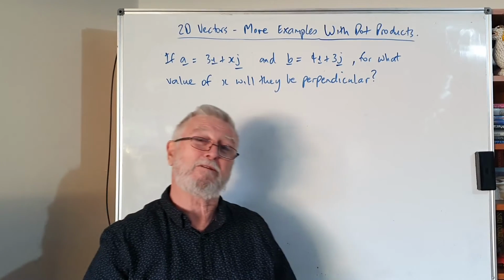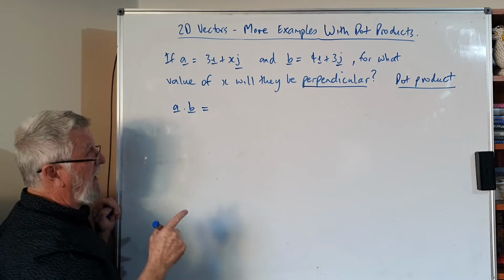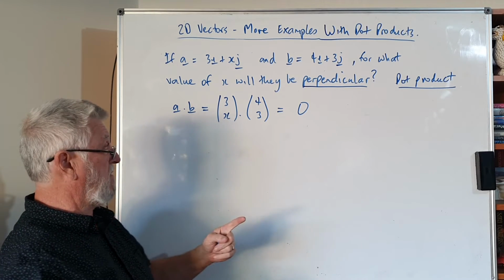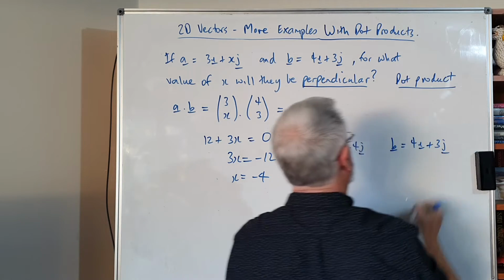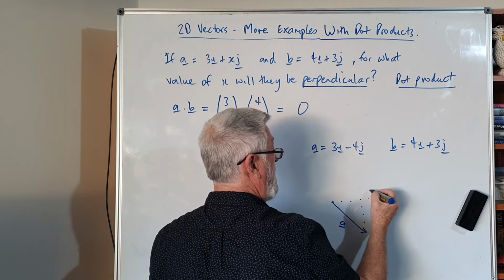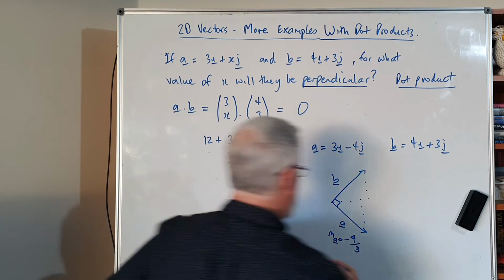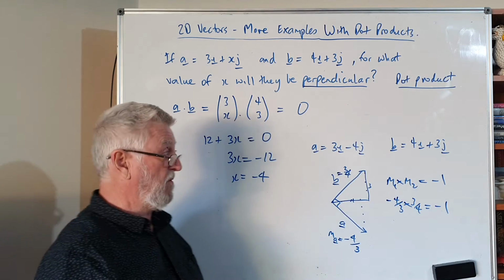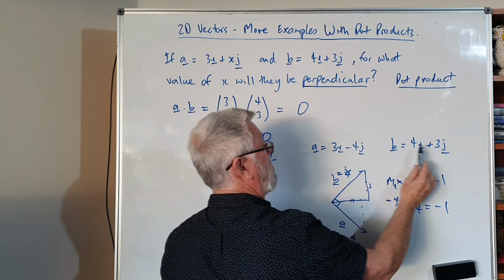Vectors 2D 03 Perpendicular Vectors Using the Dot Product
This is another example where students can commonly make errors as they are adjusting to using and understanding 2D Vectors.